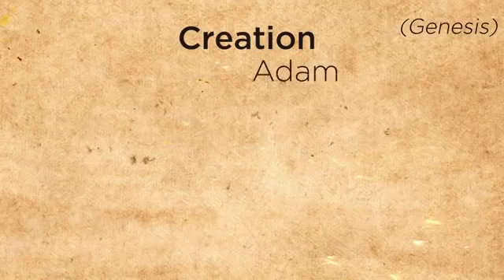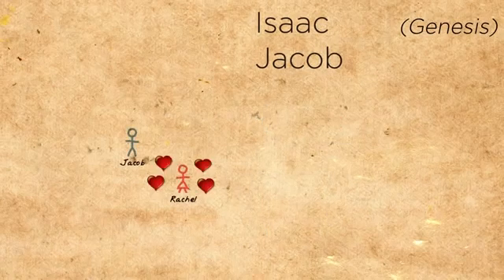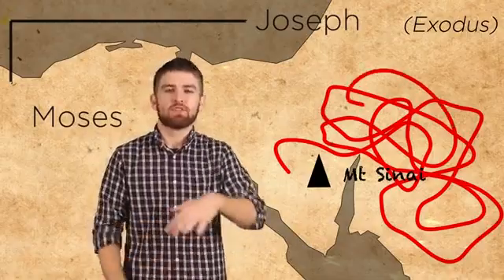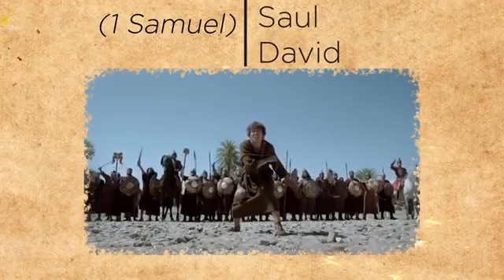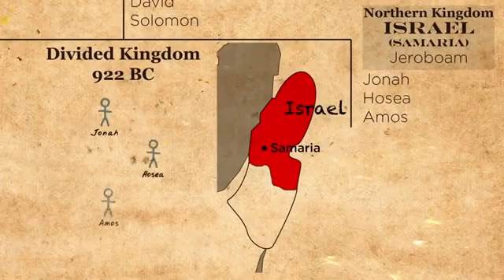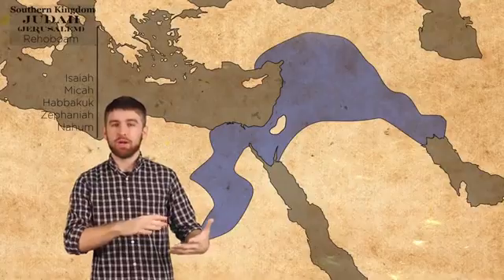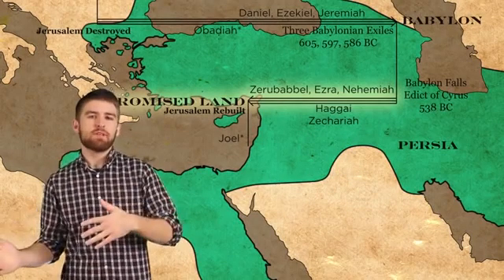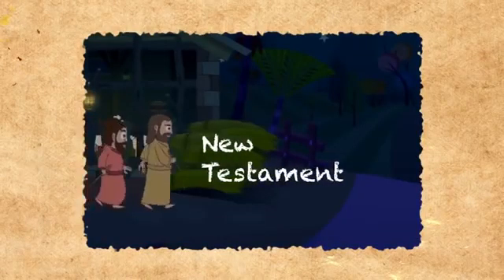Old test ment reding